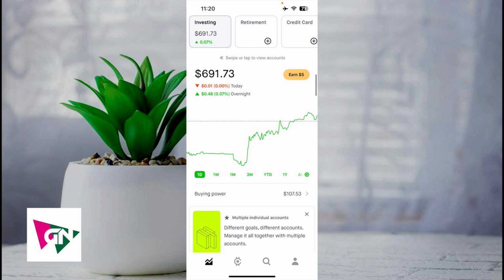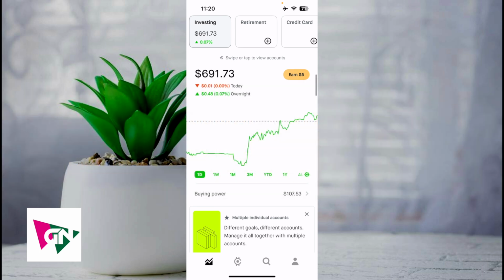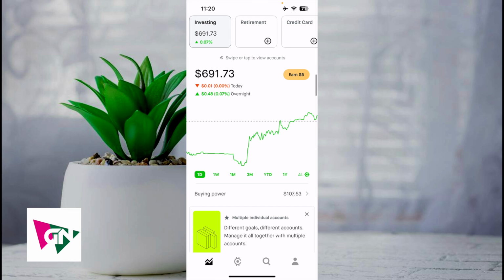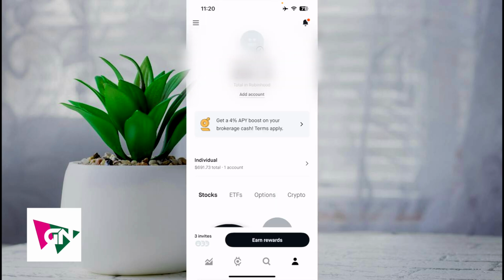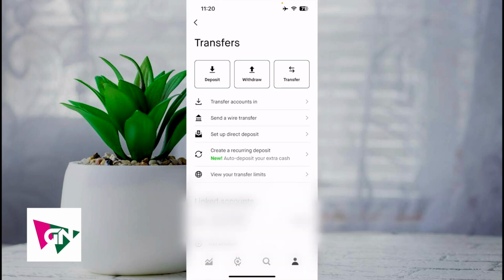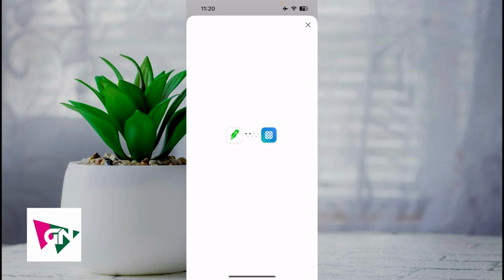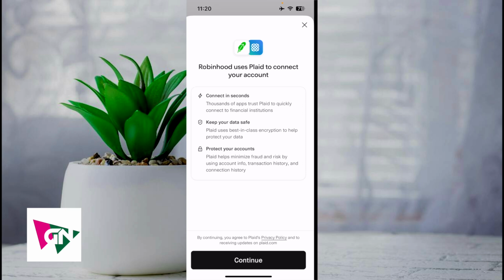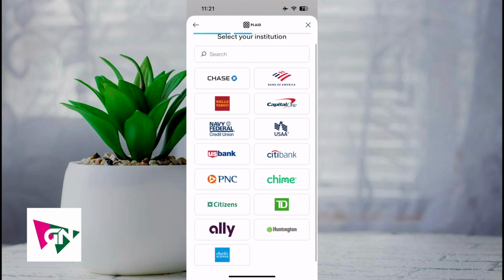How To Connect Your Wells Fargo Bank To The Robinhood App: Quick & Easy!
Want to link your Wells Fargo bank account to the Robinhood app quickly and securely? This easy guide walks you through the step-by-step process to connect Wells Fargo using Robinhood’s bank linking options. Learn how to select Wells Fargo, verify your login credentials, and complete the setup without errors. Whether you’re adding funds or setting up withdrawals, this video helps you connect your bank account smoothly and with confidence.